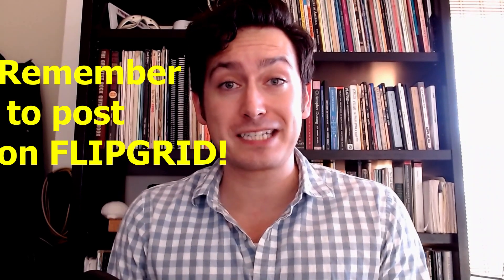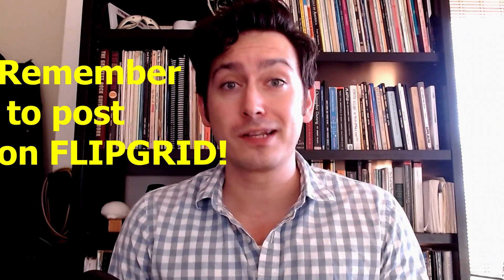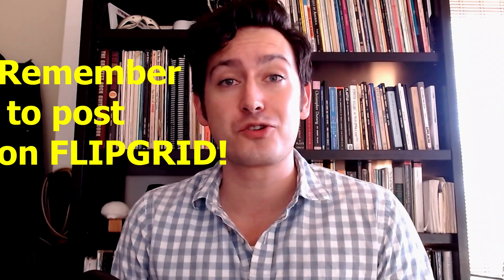Second/Third Grade: Lesson 2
Make sure to head over to Flipgrid and record your performance of "IT'S A BEE!"

You can read along with me, or have a family member perform as your partner!